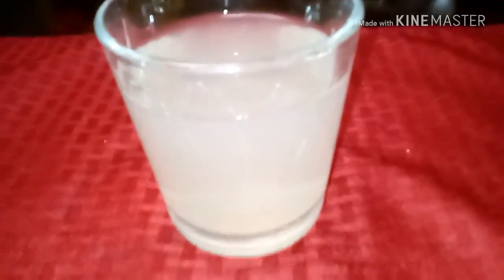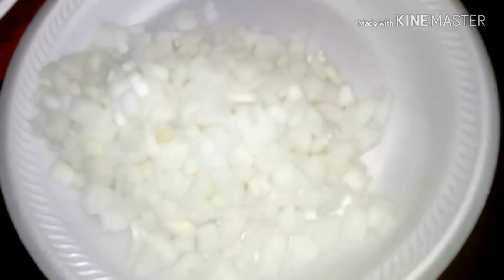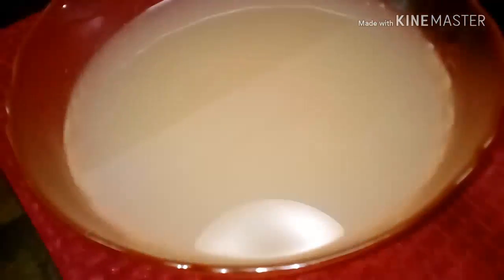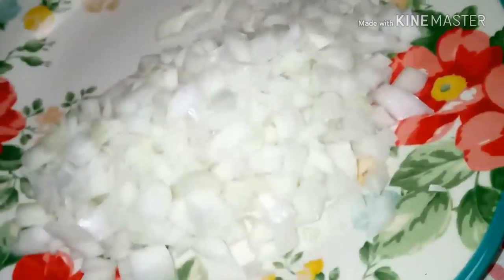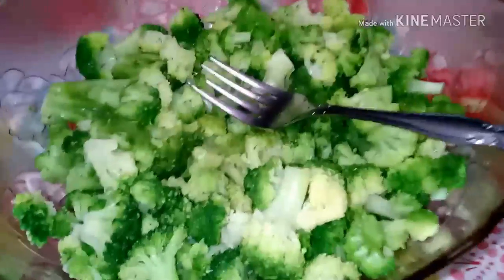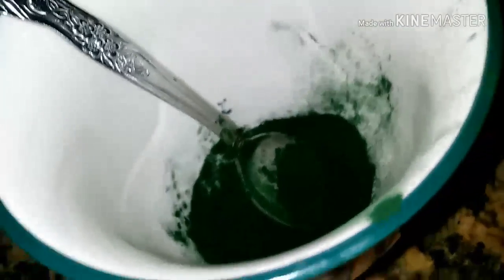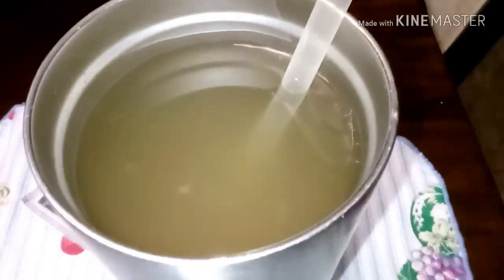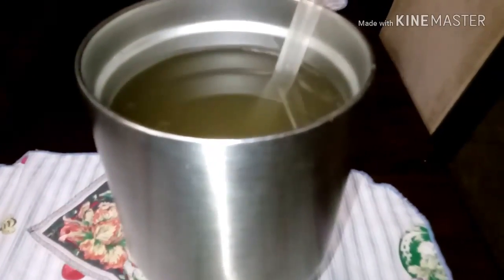July 27, 2019